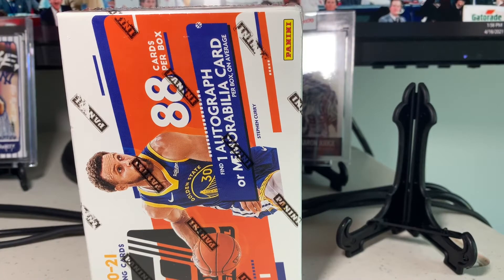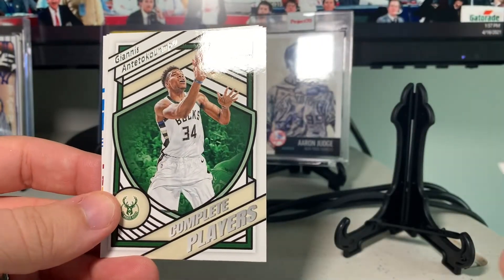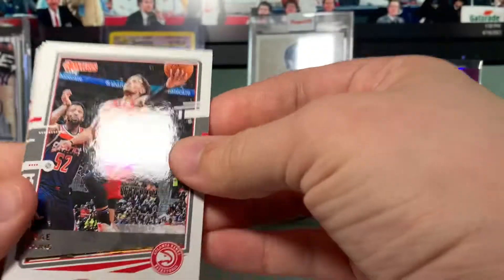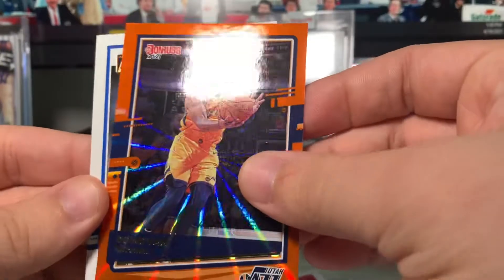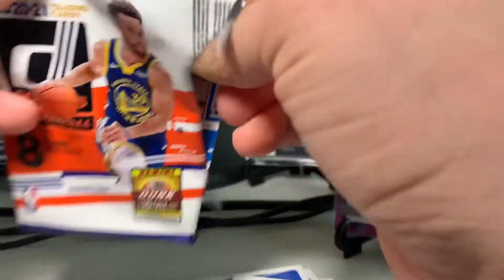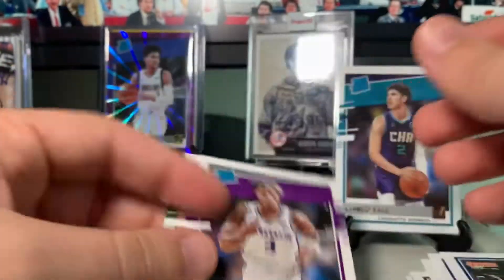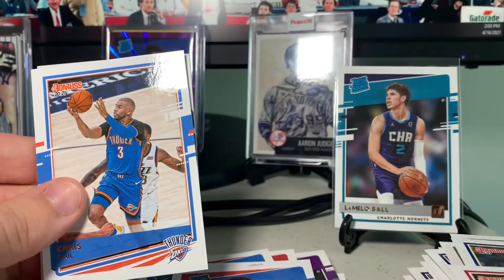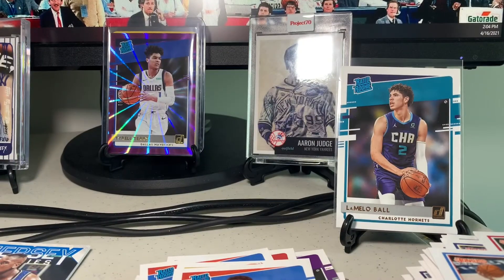FINALLY GOT LAMELO!!! 2020-21 Panini Donruss NBA Basketball Blaster Box Opening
LaMelo Ball rookies are the hot craze in basketball cards right now. Very glad to finally be able to pull one as well as a sweet relic card! Do you guys enjoy Donruss Basketball?